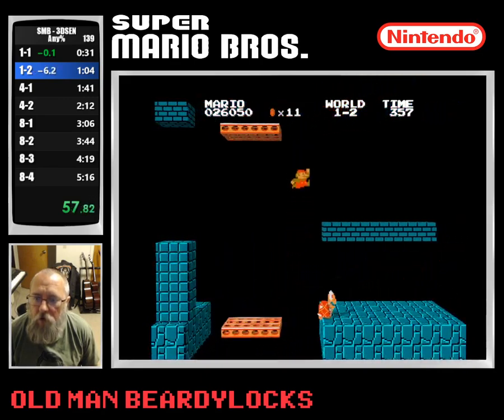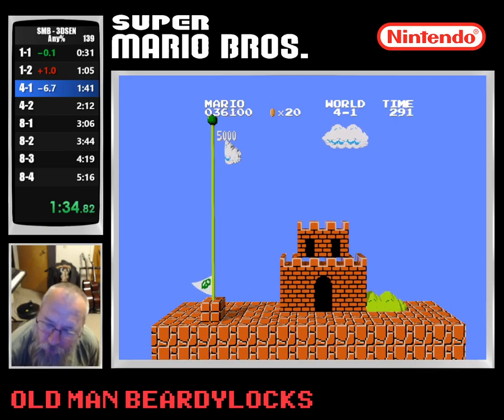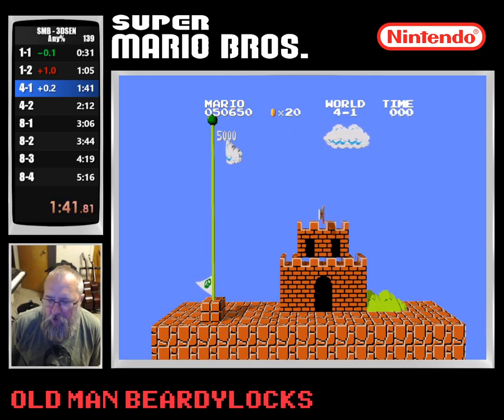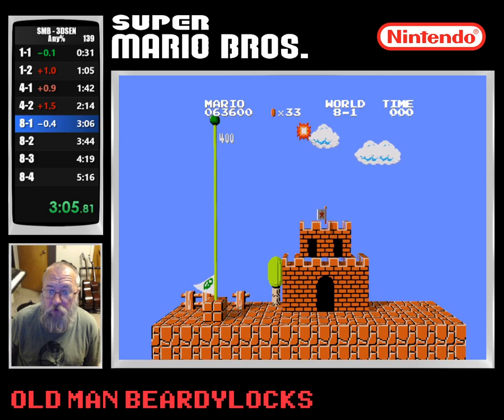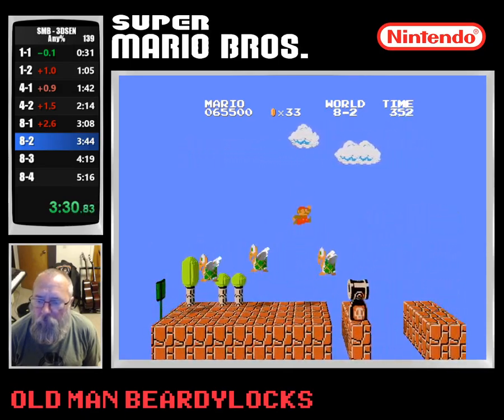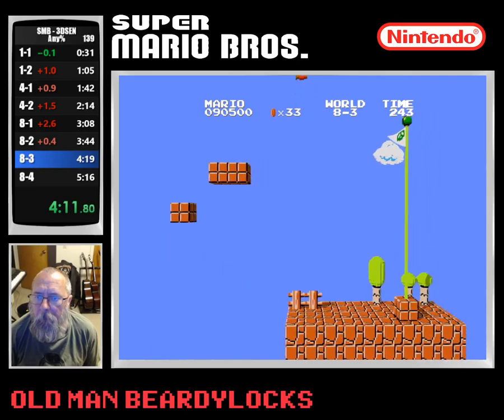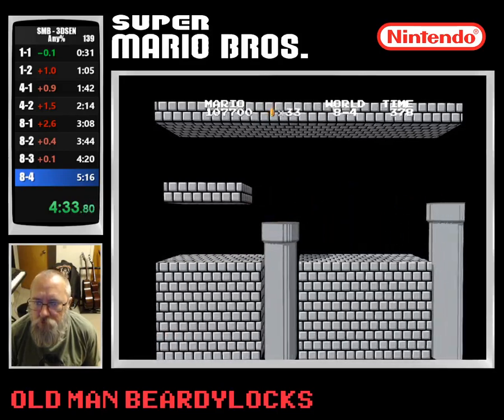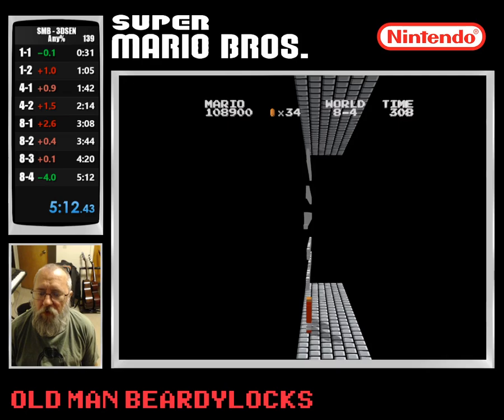Super Mario Bros any% speedrunning in 3D - new pb of 509.814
I'm still trying to get a faster any% speedrun down in 3DSEN. This most recent attempt seen my personal best time in 3DSEN drop by a few seconds.